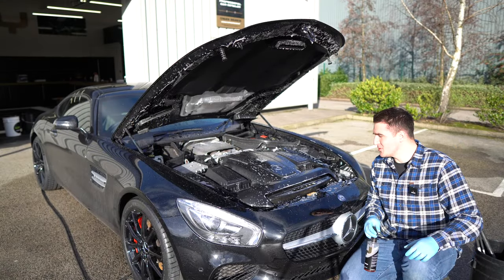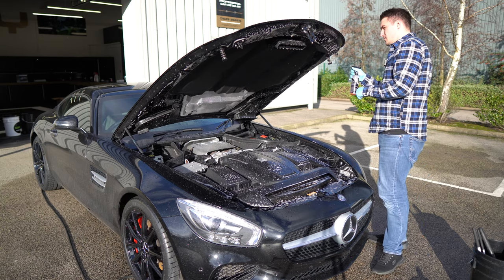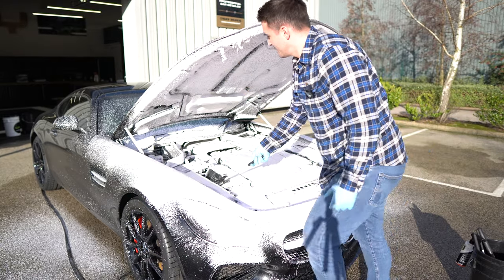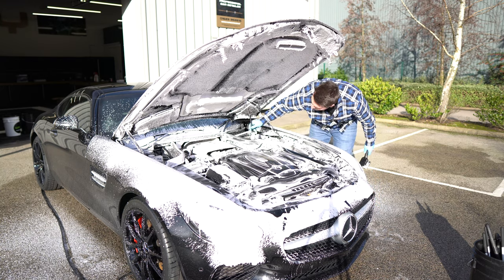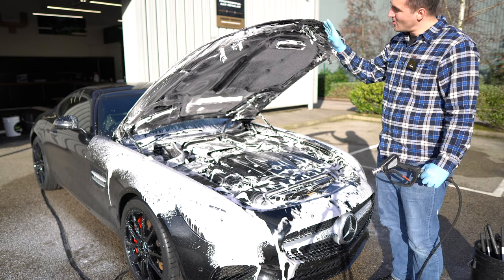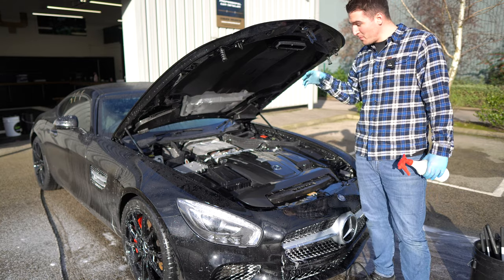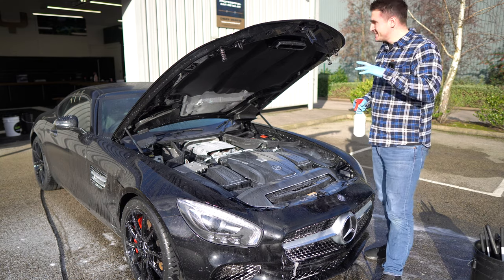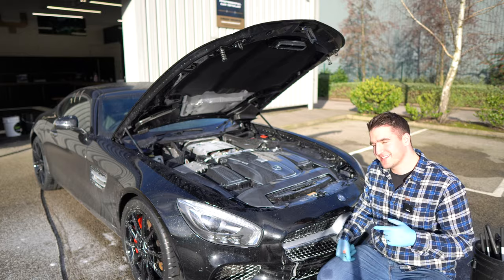AMG Correction Series - Episode 2 - How to Detail your Engine Bay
On this episode we tackle the engine bay detail. People often get confused and scared of putting water into the engine but as you will see it is totally safe!